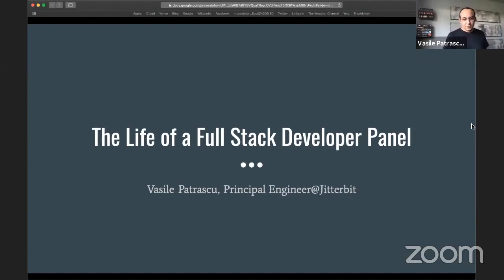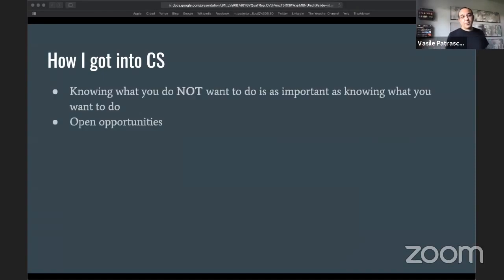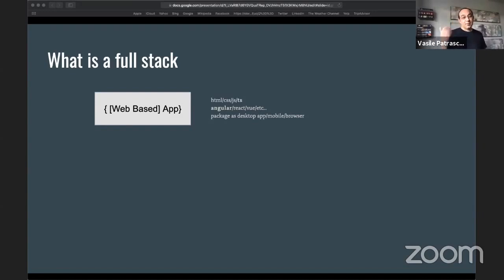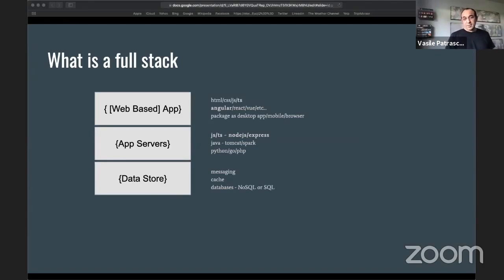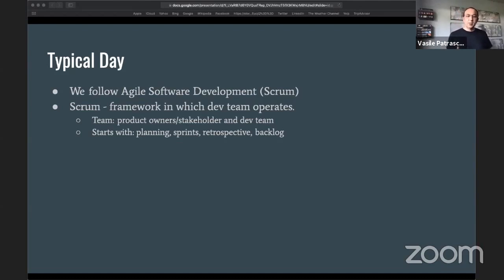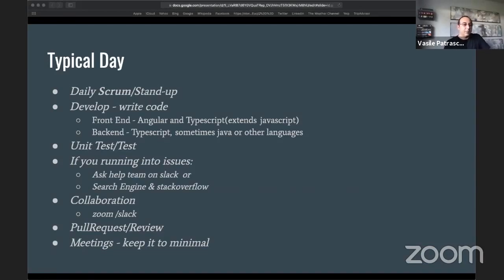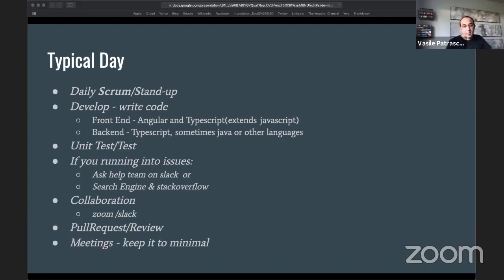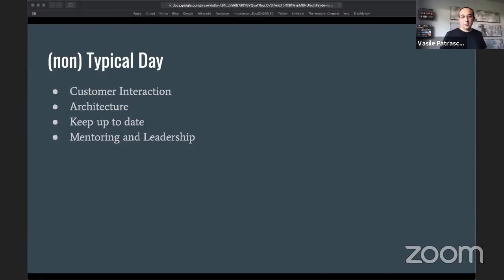STEM World — Vasile Patrascu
Vasile Patrascu
Principal Engineer at Jitterbit

A 'hands-on'principal software engineer with a 'can do' attitude that delivers high-quality projects on time. My objective is to have significant impact in a role that leverages my extensive experience in product definition, architecture, design and development.